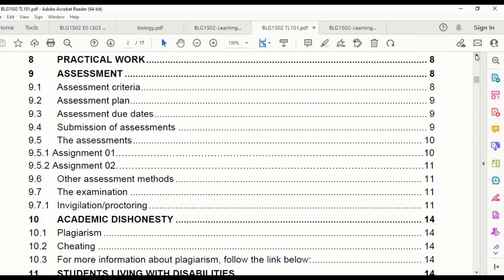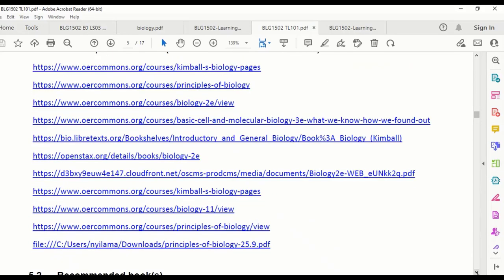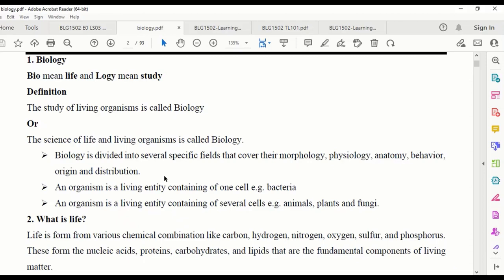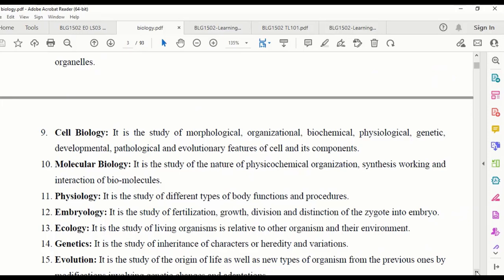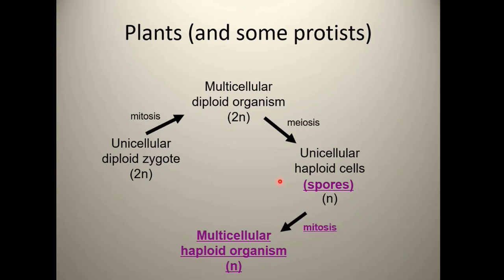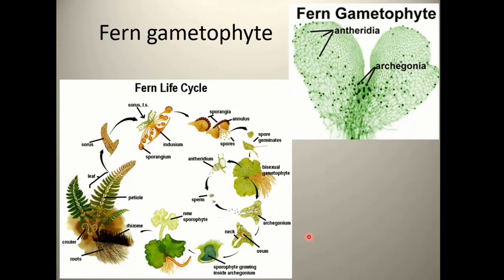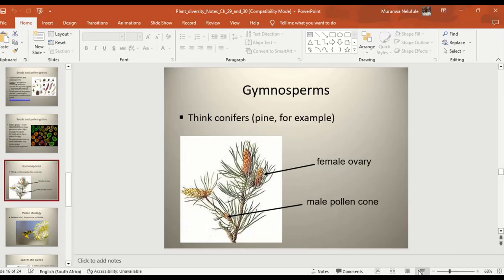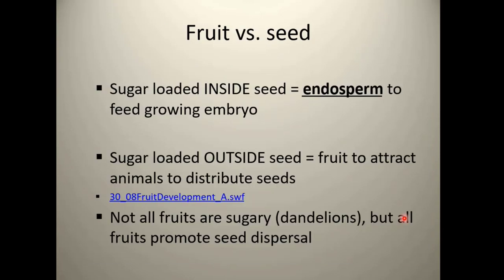BLG1502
Introduction to the module
foundation for understanding the principles of ecology and their applications to current environmental challenges.